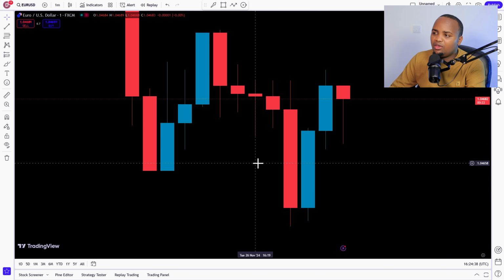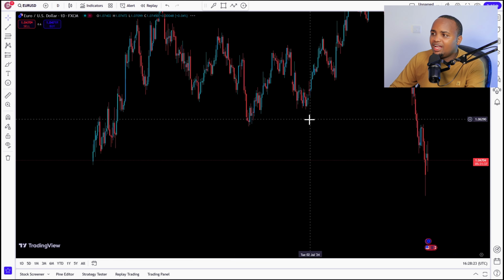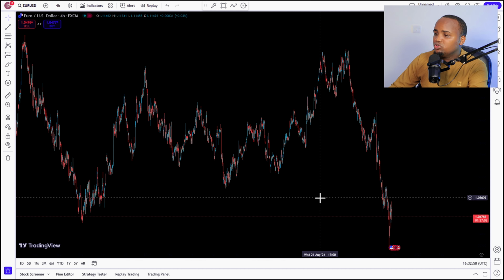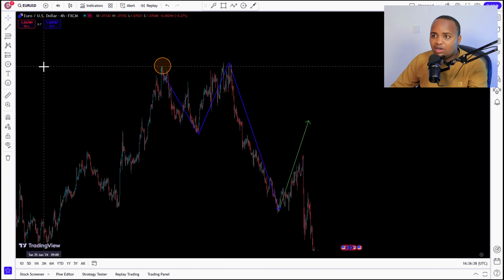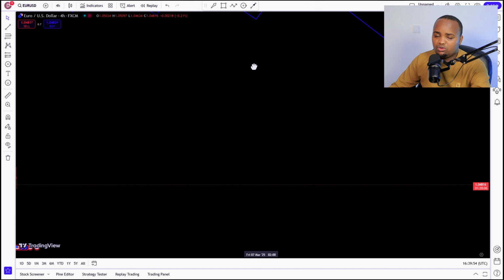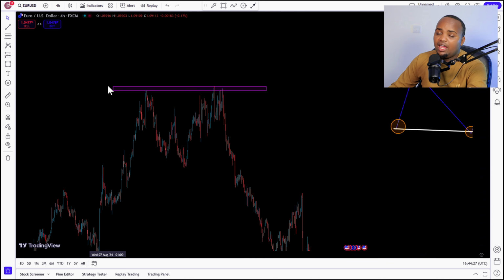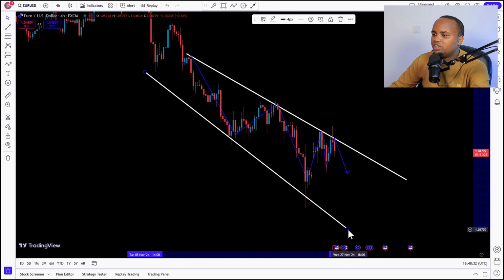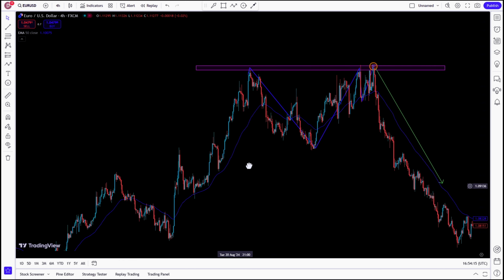Forex Charts: The ONLY Guide You Need (For Beginners)